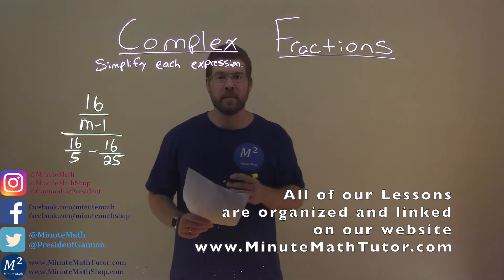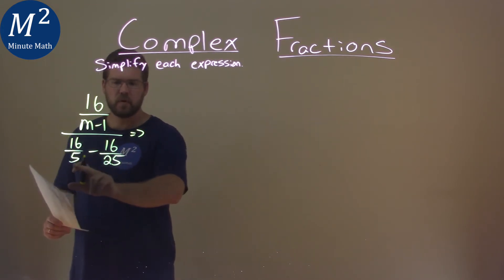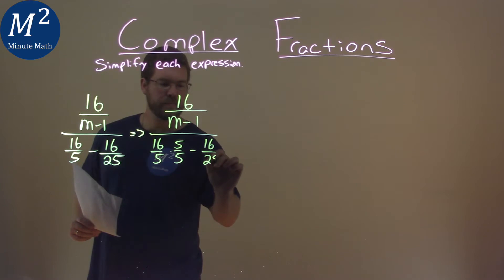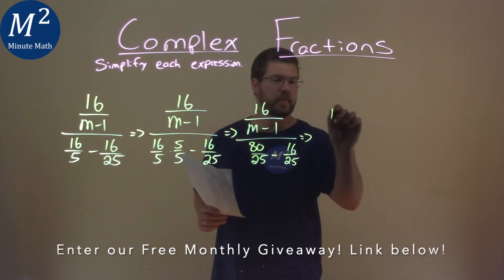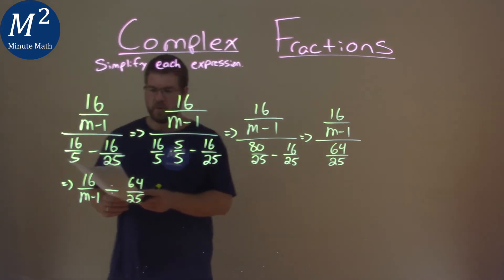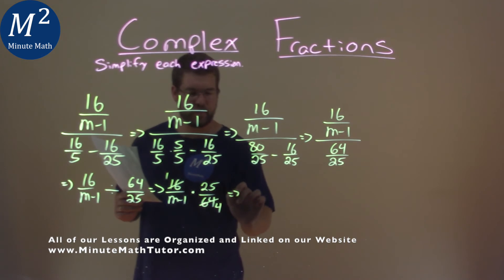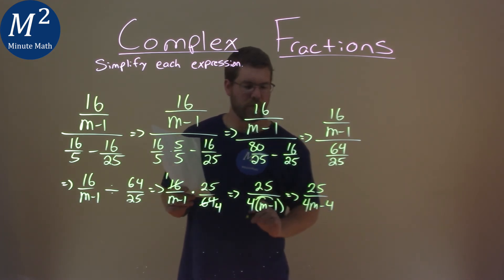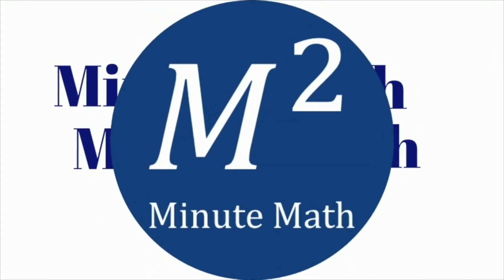Simplify (16/(m-1))/(16/5-16/25)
Complex Fractions. We learn how to simplify (16/(m-1))/(16/5-16/25). We learn how to simplify the complex fraction (16/(m-1))/(16/5-16/25). This is a great introduction into rational expressions and how to simplify complex fractions. This is under the topic of Rational Expressions with this free online math video lesson.